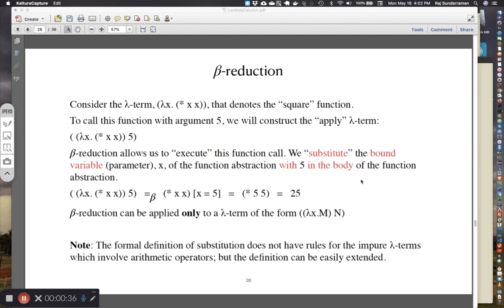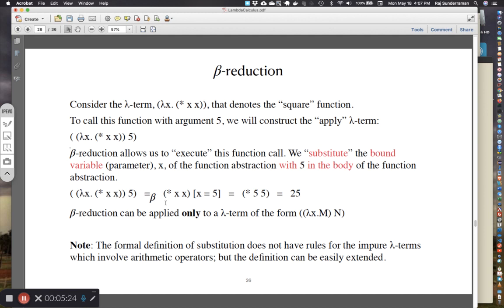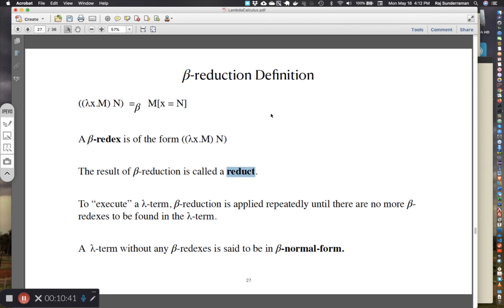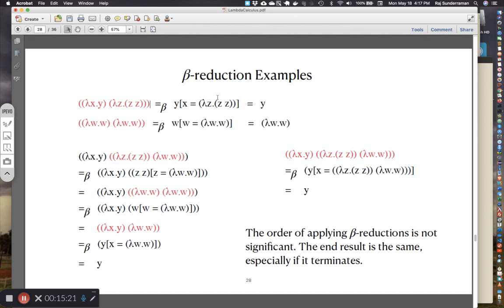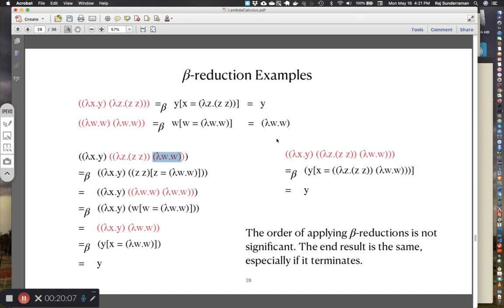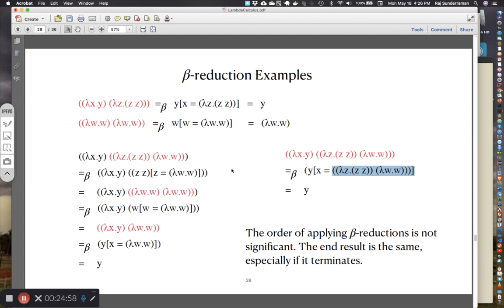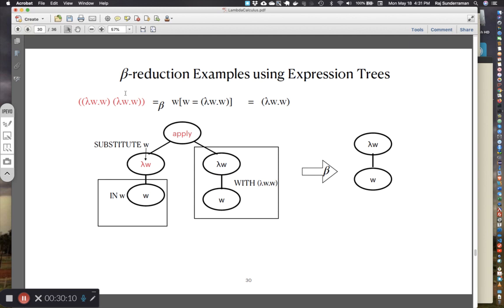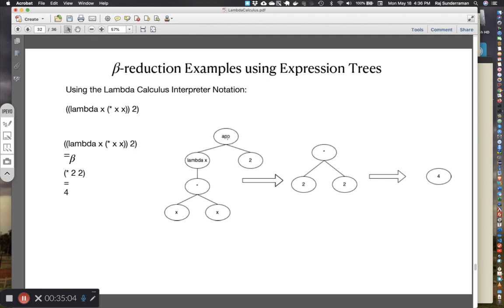Lambda Calculus 5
Lambda Calculus Part 5